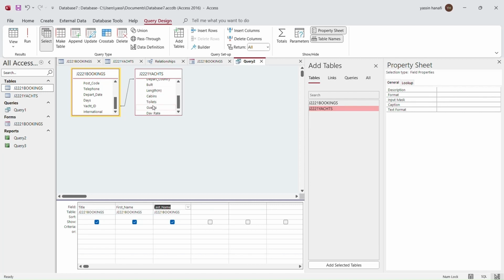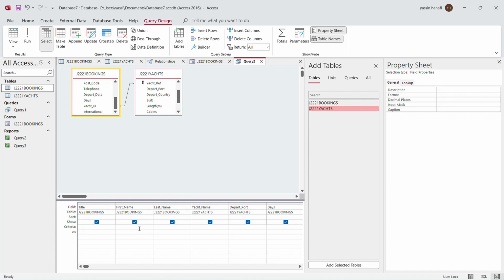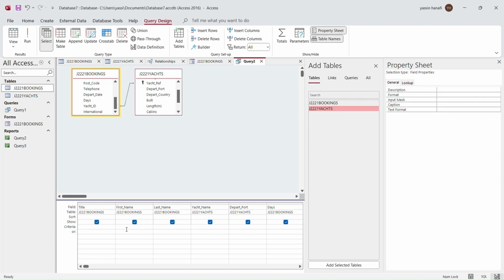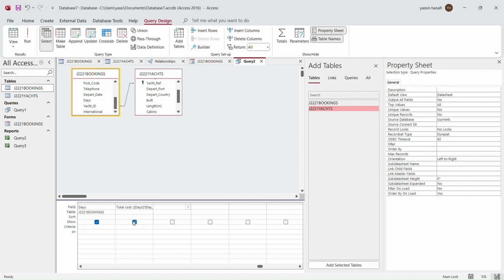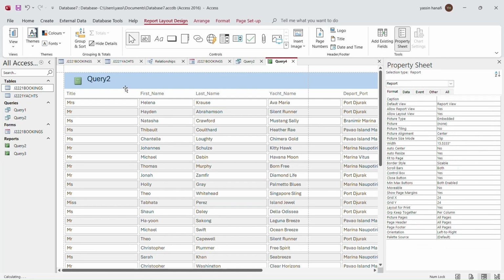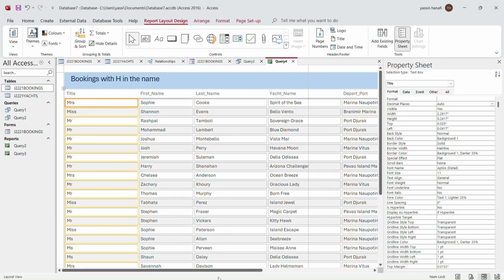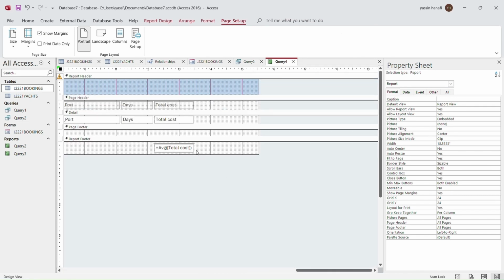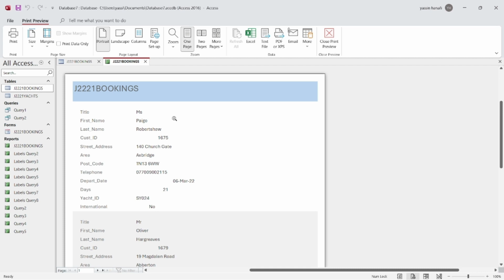MS Access Queries and reports for IGCSE ICT